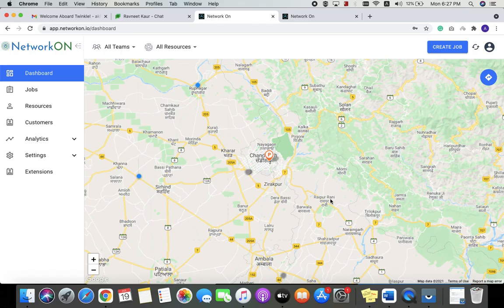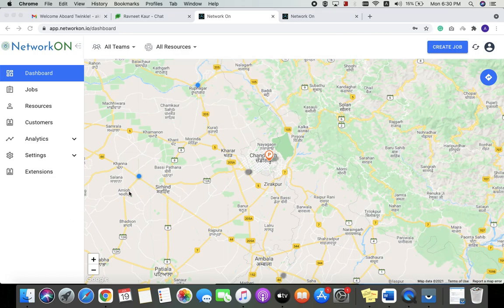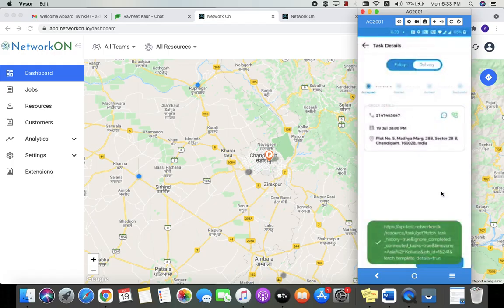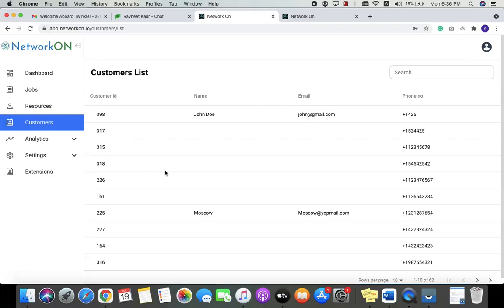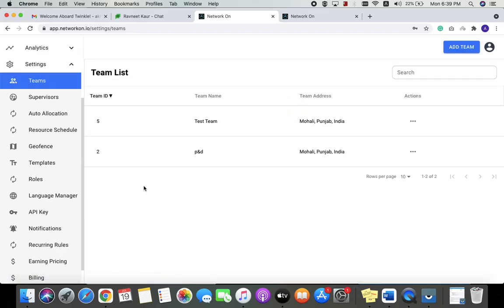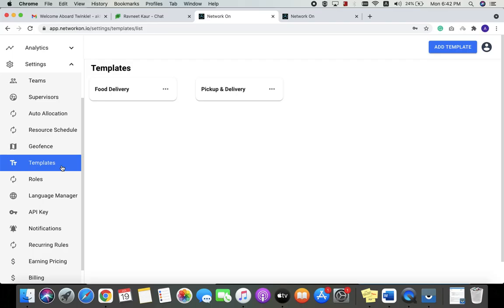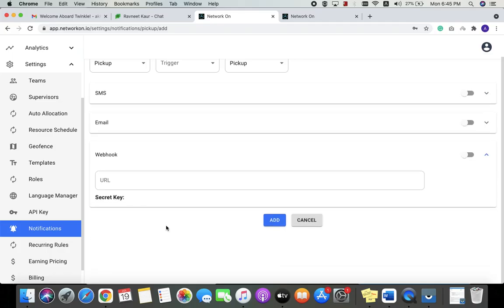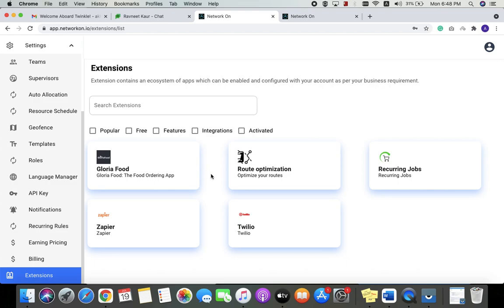NetworkON Product Demo | Complete Platform Walkthrough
Discover how NetworkON streamlines your entire delivery lifecycle—from job creation to proof of delivery.

In this detailed demo, we walk you through:

Admin dashboard for managing delivery agents and jobs
Real-time job assignment and tracking
Agent mobile app workflow
Seamless coordination between operations and field teams

Whether you're managing logistics, last-mile delivery, or service operations, NetworkON helps you improve efficiency, visibility, and accountability across your workflows.